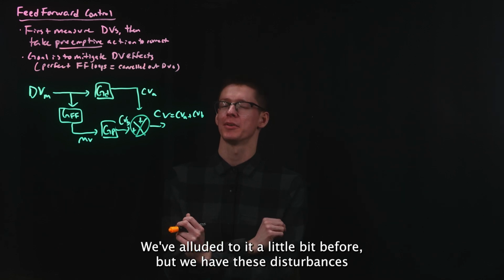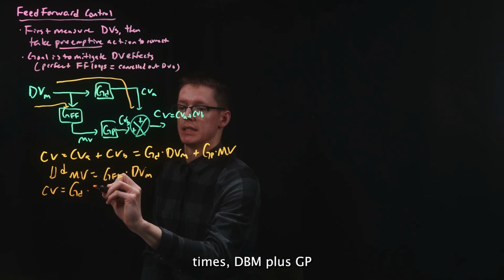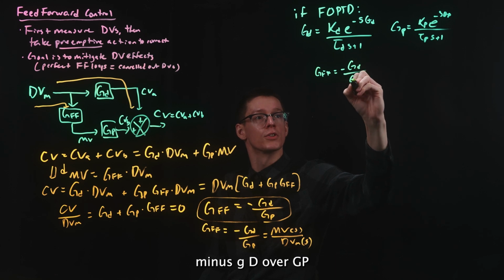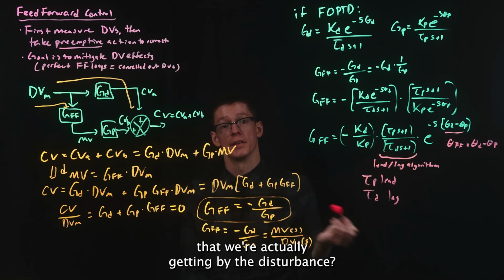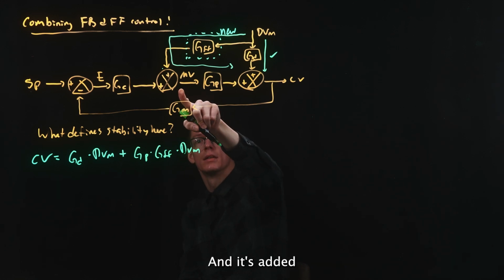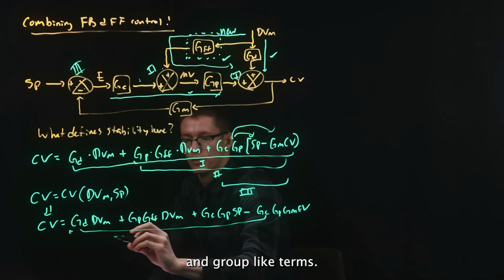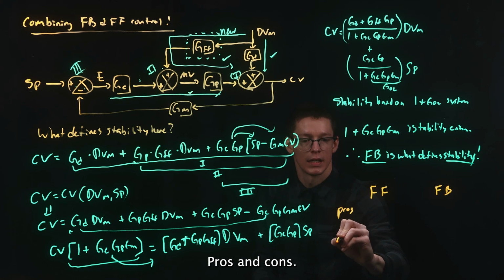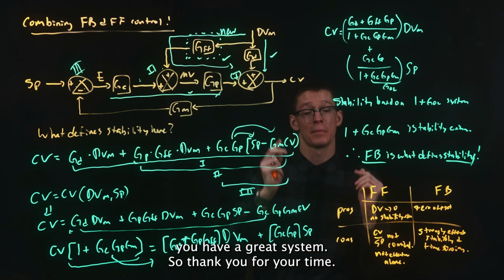Chemical Engineering Process Controls and Dynamics - Lecture 19 (Feedforward Control)